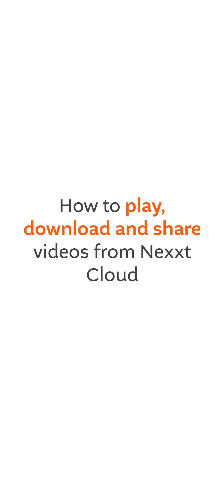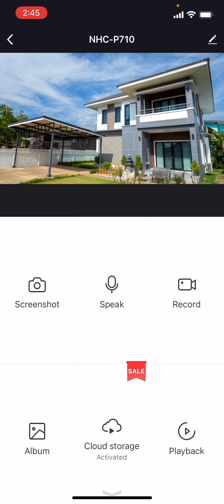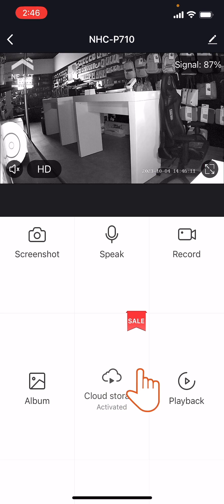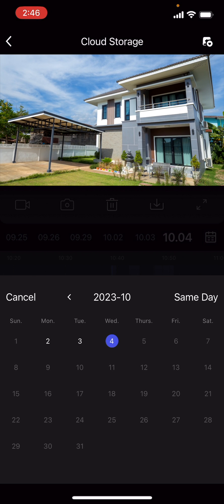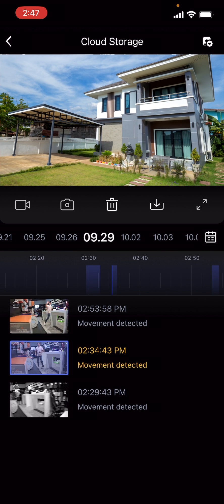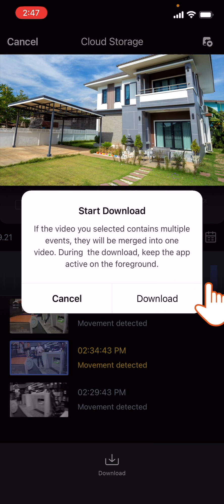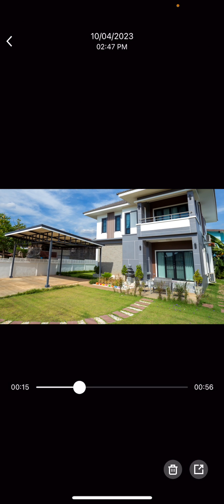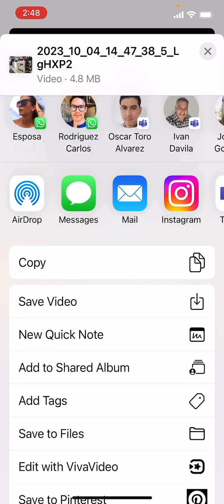HOW TO PLAY, DOWNLOAD AND SHARE VIDEOS FROM NEXXT CLOUD | NEXXT HOME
Open the Nexxt Home app.
On the “All devices” section, find and click the icon of the camera you want to play, download, or share videos from. In this example we use the Nexxt smart motorized camera NHC-P710
Below the live feed on the camera´s home interface, click the “Cloud storage” icon.
Next, below the Cloud storage video feed, click the “Calendar” icon.
Choose the exact day you want to review.
The video log of that day will be shown below the feed. Videos are listed according to the time a movement was detected and recorded, from last to first.
Tap the still frame of the video you want to play. It will be screened on the feed above.
If you wish to download the video, click the “Download” icon.
Then click the “Download” icon again.
On the pop-up dialogue box, click “Download” one last time.
Another dialogue box will pop up when the download has been successfully completed.
Tap “Check now”
The video will appear on your smartphone’s gallery, where it has been stored.
Now you can tap the still frame of the video to open it and play it on your smartphone.
Click the “Share” icon on the bottom right corner of the screen to share the video using your favorite app.
With this you have learned how to play, download, and share videos from Nexxt Cloud